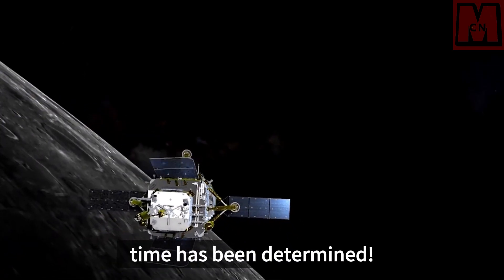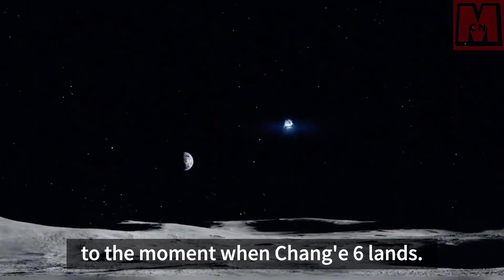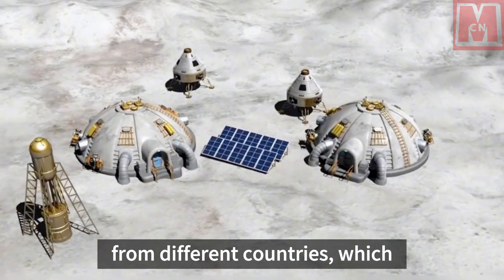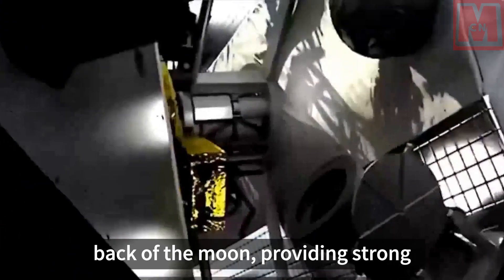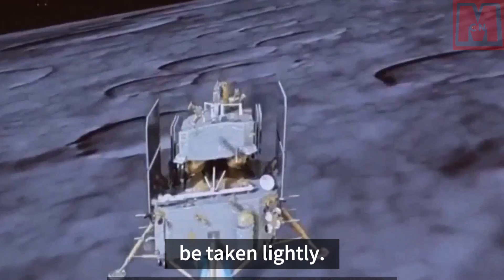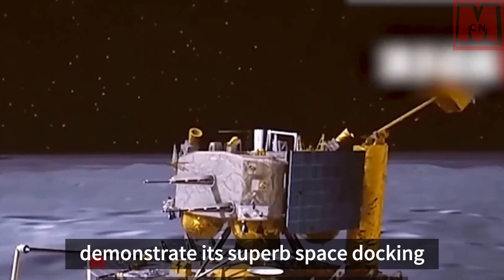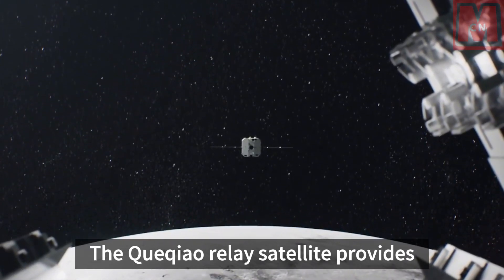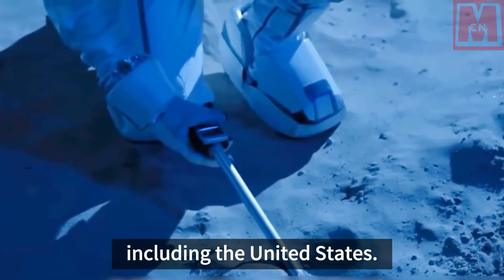The time for Chang'e 6's lunar landing has been determined! The countdown has begun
The Chang'e 6 probe is set to land on the moon's far side, marking a significant step in China's space industry. The landing site and time have been determined and the precise coordinations signal a globally watched moment in lunar exploration. The best moment to land allows just a 15 minute window. Though prior Chinese spacecraft have landed on the moon's far side, this mission's technical challenges make it remarkable. Including international cooperation and counter-clockwise lunar orbiting, Chang'e 6 presents numerous innovations. It's expected to complete its mission and return to Earth with invaluable moon samples, reflecting China's growing space exploration capabilities.